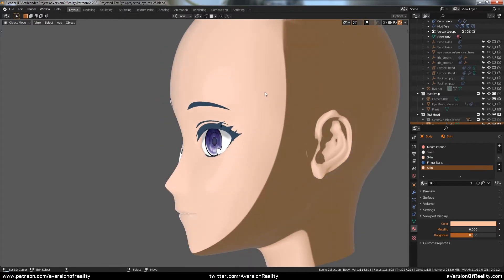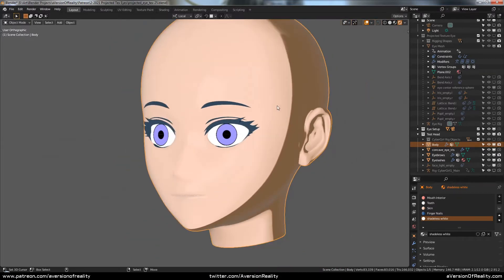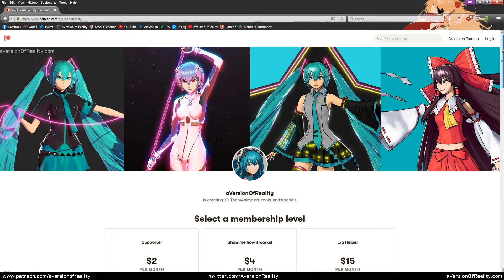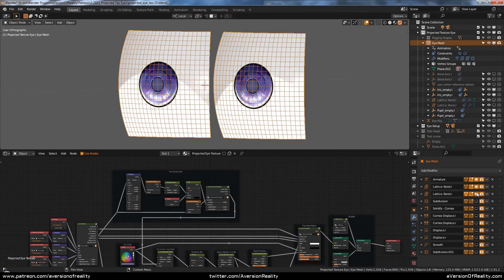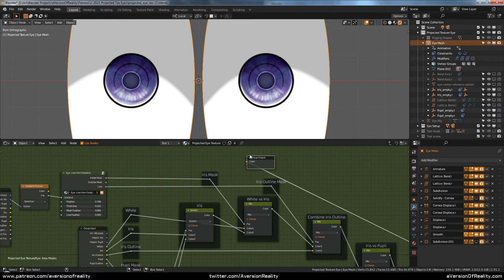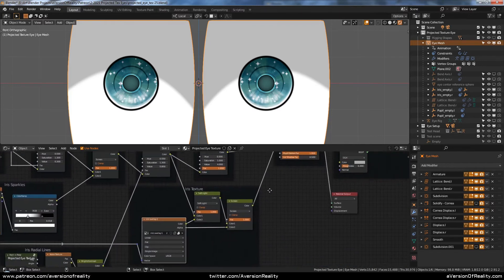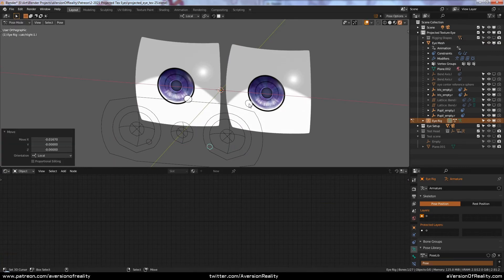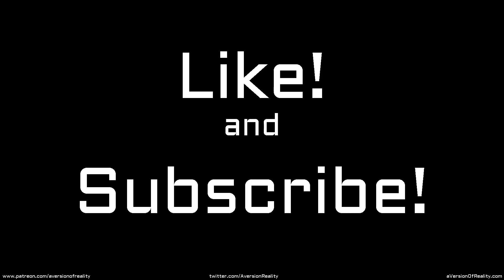Projected Texture Eyes - 1: Series Overview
Projected Texture Eyes in Blender 2.9, Part 1: Overview
A quick look at what we'll be covering in this series. (Sorry, audio isn't great, still working on that.)

Projected Texture Eyes is a method where you move the texture across the geometry, instead of moving the geometry itself. I've used this method in most of my characters, including my Reimu and Rei projects. This setup is a convenient group with multiple useful nodes to help you build your own setup, or you can use existing procedural or image textures.

If you want to support me, the file is available for my tier 2 Patrons through the end of March ($4), or on Gumroad ($6). Or follow the videos to build it yourself!

00:00 - Intro
00:10 - Problems with big toon eyes
02:13 - Shameless Patreon plug
02:50 - Features summary
06:34 - Fitting to the head
07:05 - Eyes following camera demo
07:23 - Like and Subscribe!